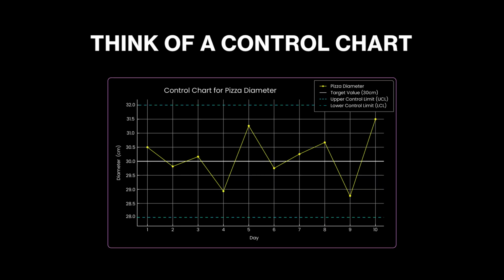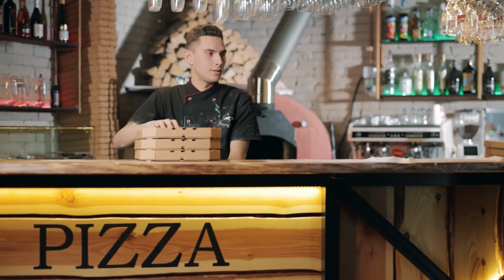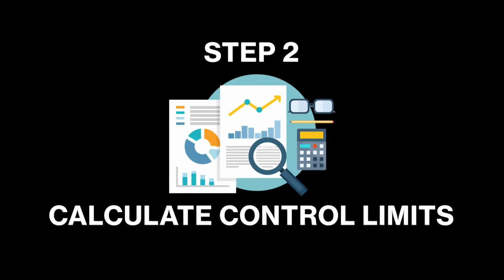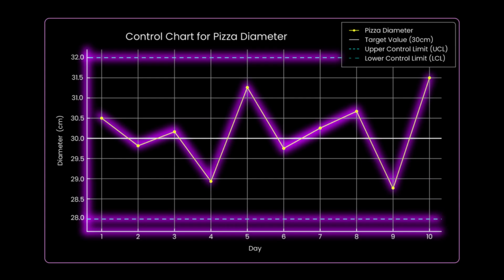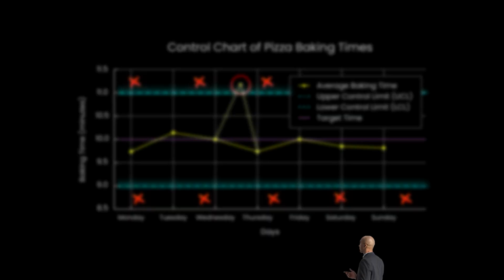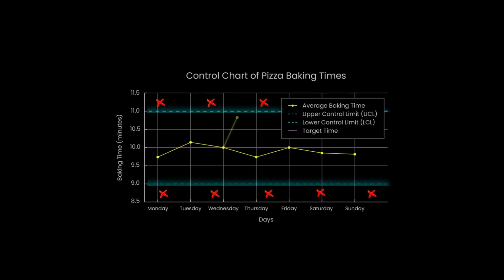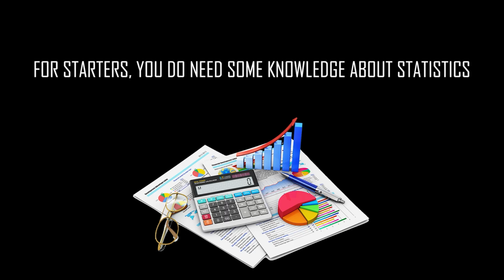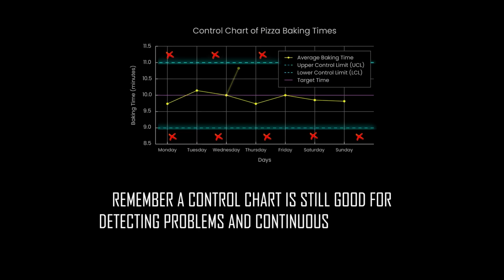Control Chart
ℹ️ The narration in this video uses a synthetic, AI-generated voice. The content is created and reviewed by a quality management practitioner. More